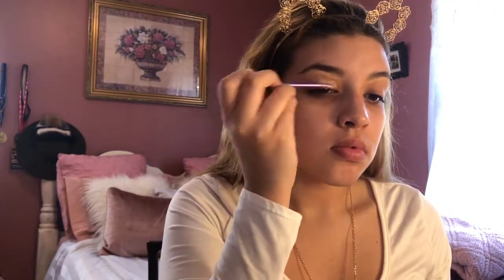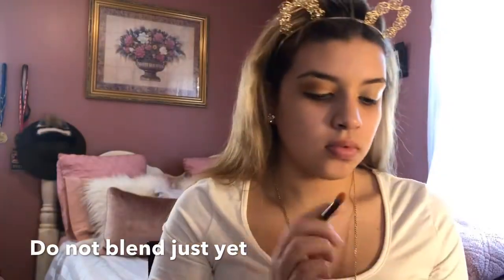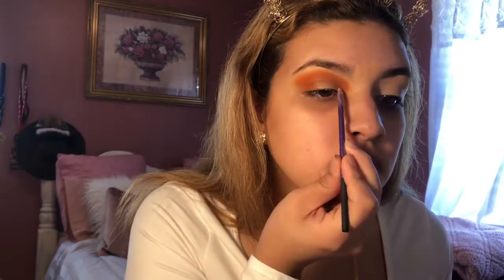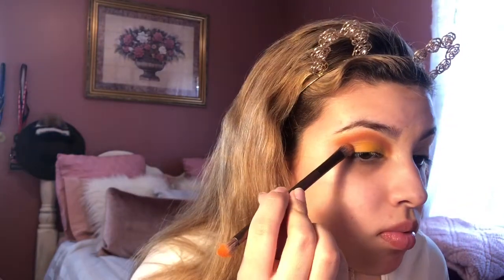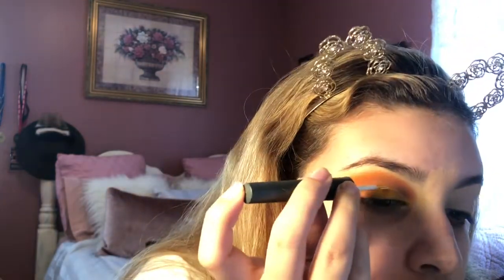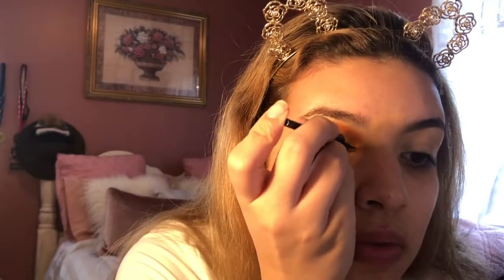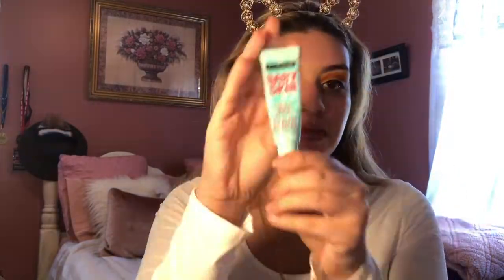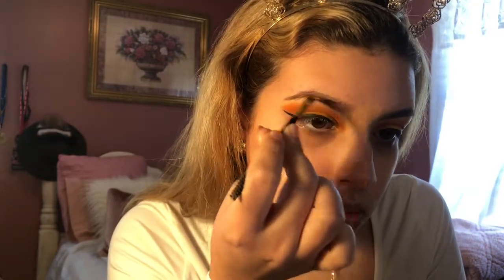Sunshine Look | Makeup Tutorial | Zulu Palette Juvias Place | Sincerely Areli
Hello, thank you for all the love and support little by little I am getting where I want to be:).